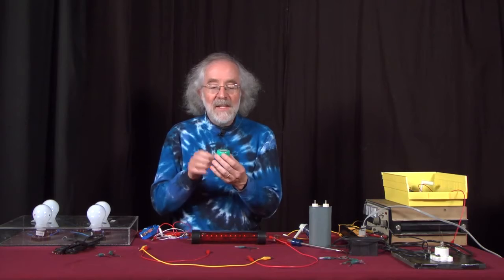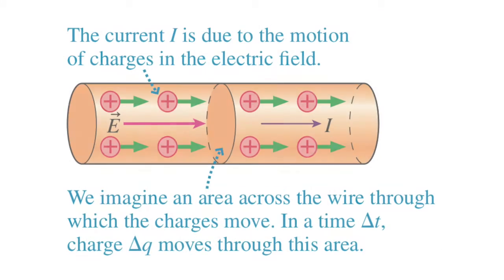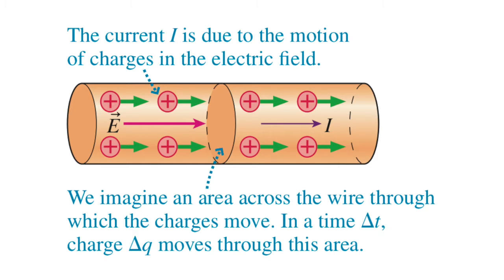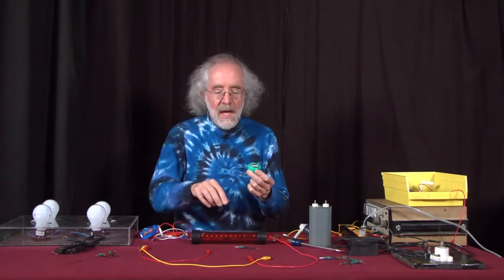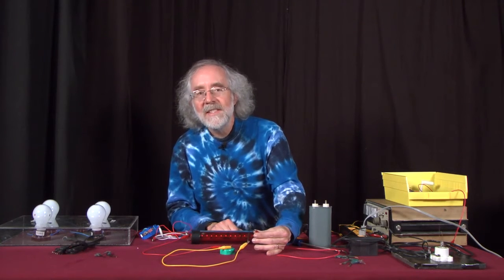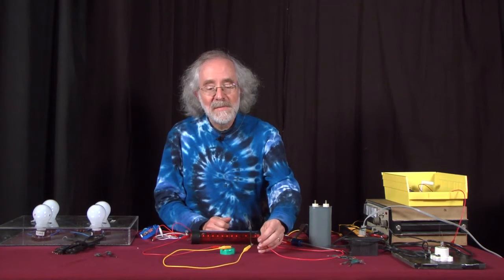Electric Current (Rate of Charge Flow)